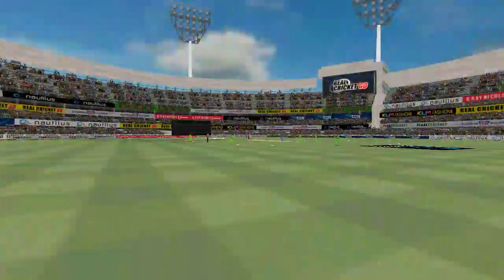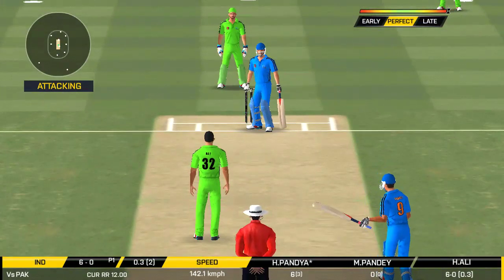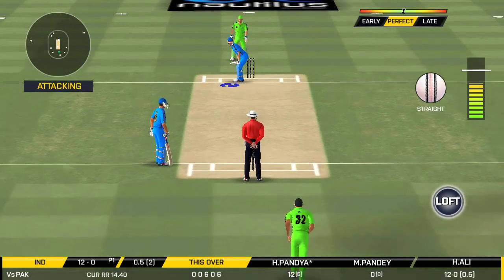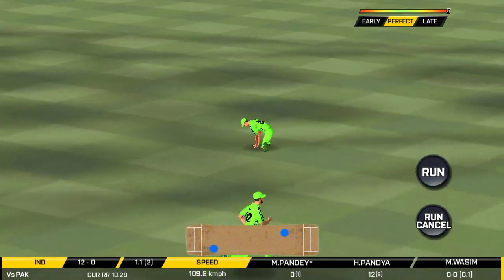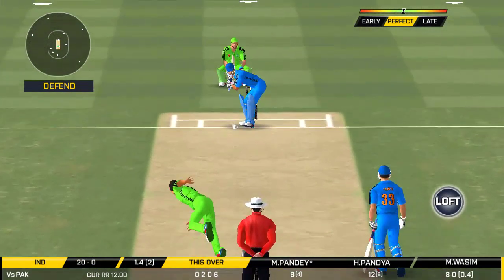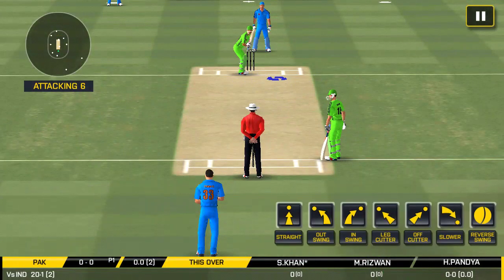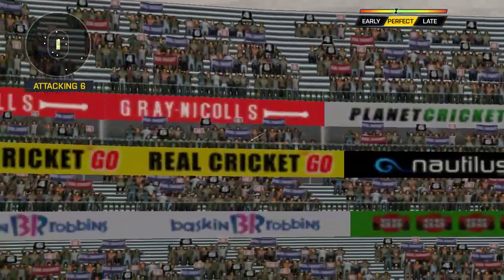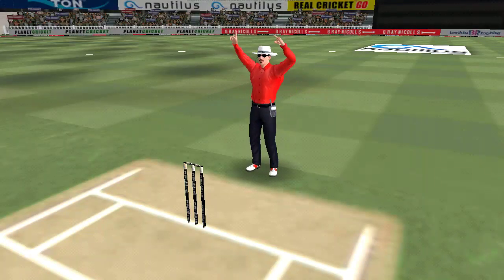हार्दिक पांड्या और - मनीष पांडे का गेमप्ले